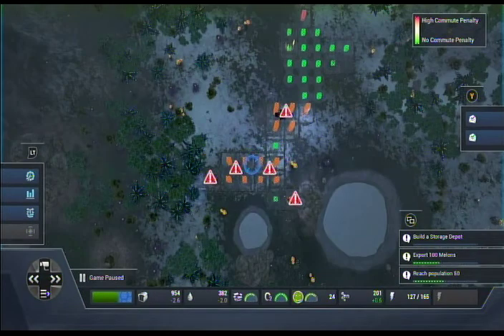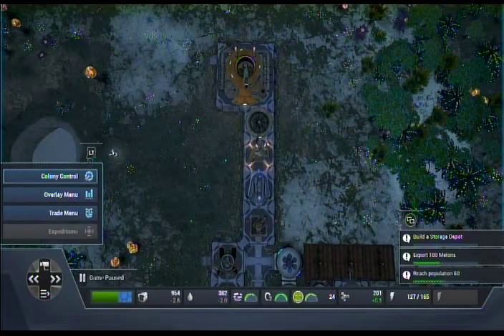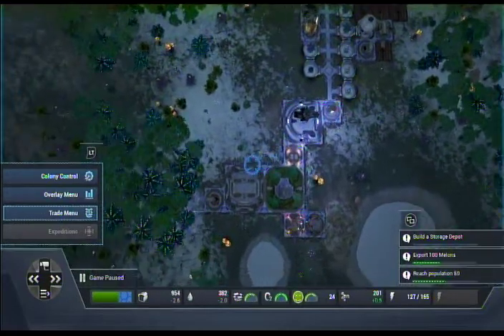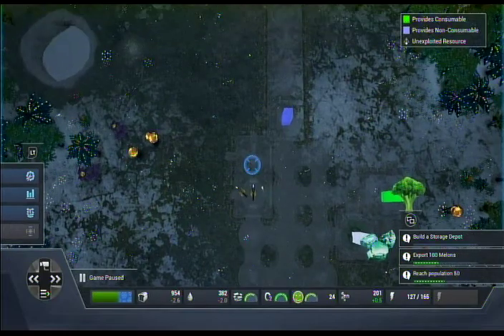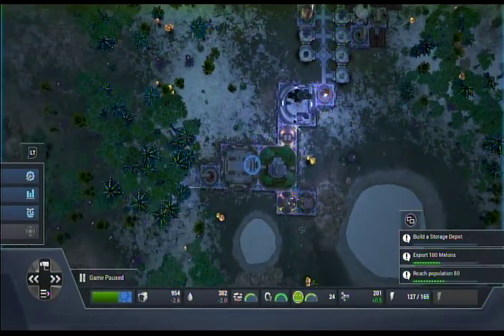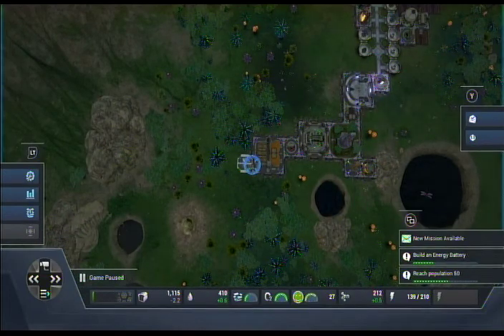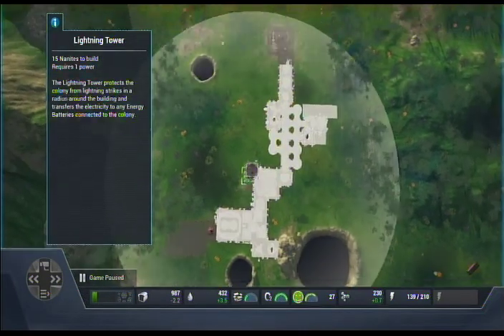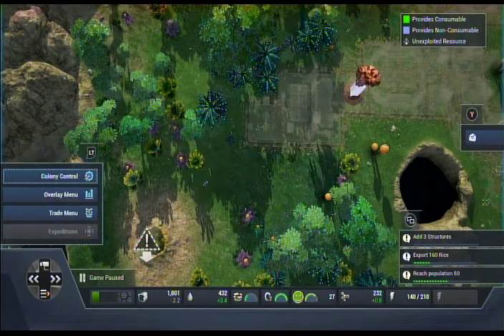Aven Colony (XB1) Vanaar Part 2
Back to the XB1 citybuilder, Aven Colony. Simcity in space.

Audio recorded in high-quality mode (M4A file) on my Samsung Galaxy 3. Converted to MP3 using VLCPlayer. The microphone is a Vibe Auto clip-on model, detached from the headphones.